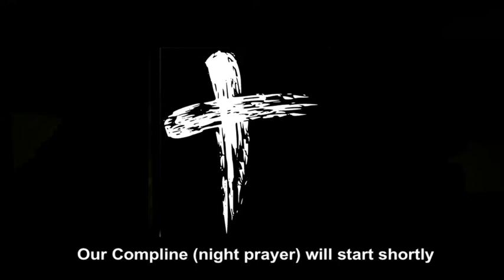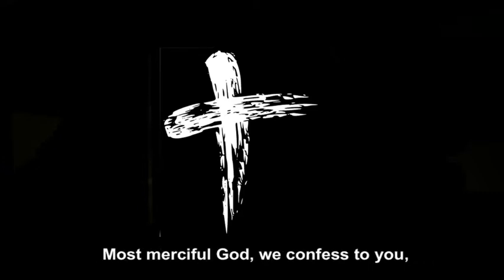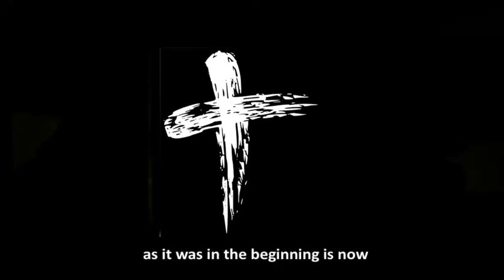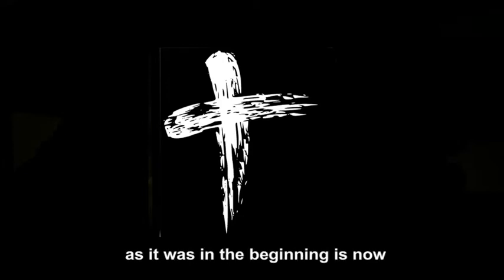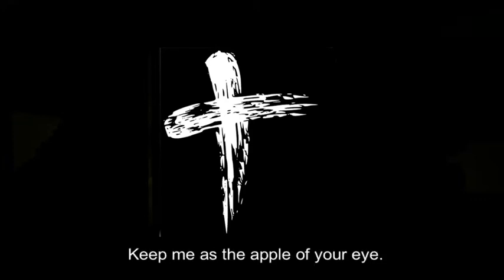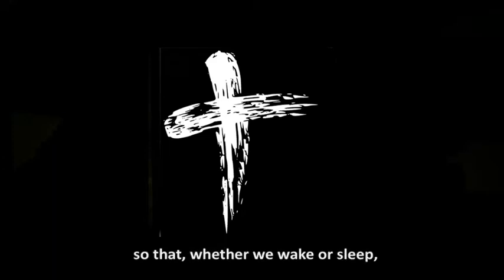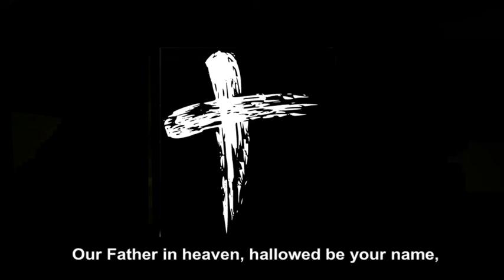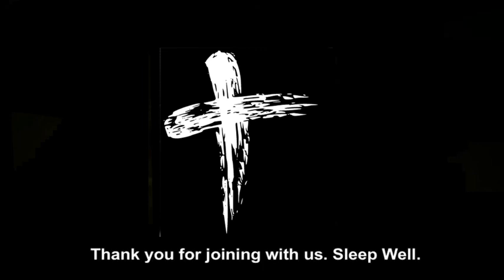Compline (night prayer) Friday, 12 March 2021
Lord God, make of all, gather up this world and its pain and its trial and bring you healing, wholeness and peace into the heart, minds and lives of all this night we pray.